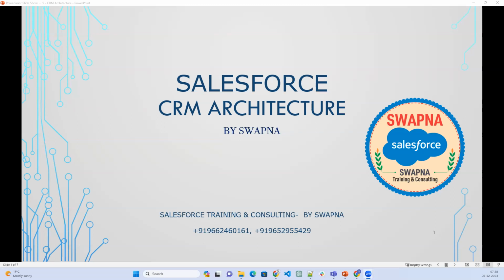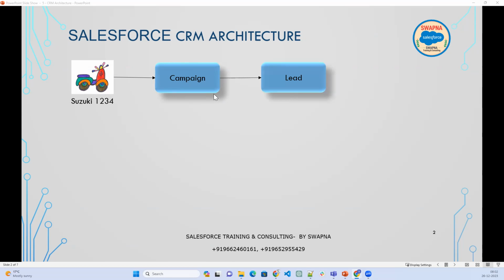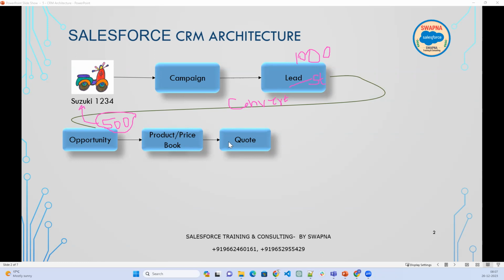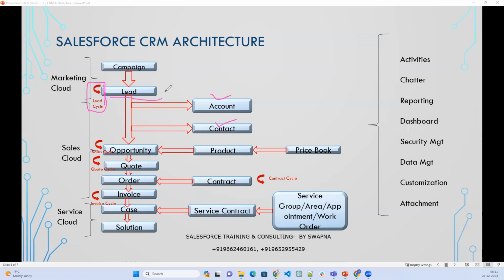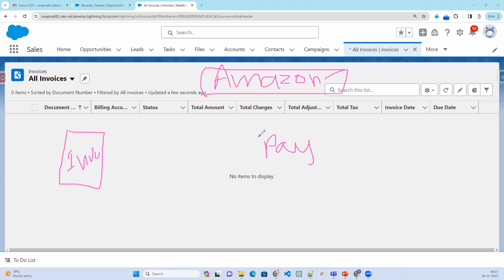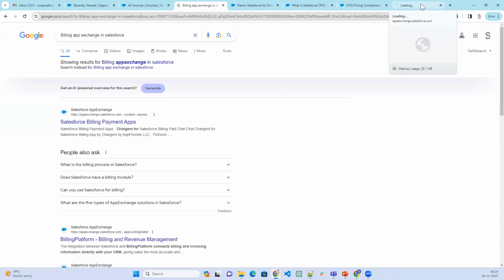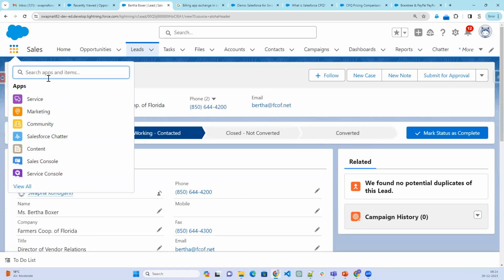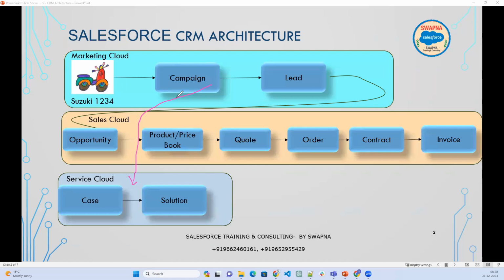14 CRM Architecture Salesforce Admin Apex SOQL SOSL HTML JavaScript CSS LWC Lightning Web Comp